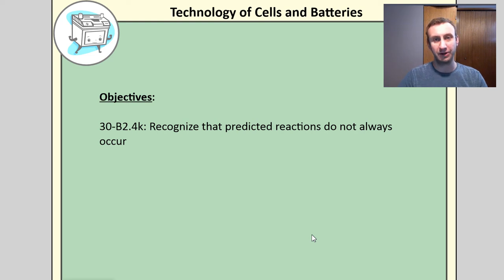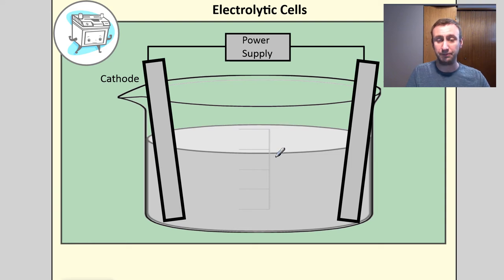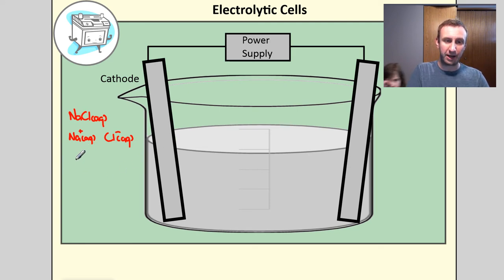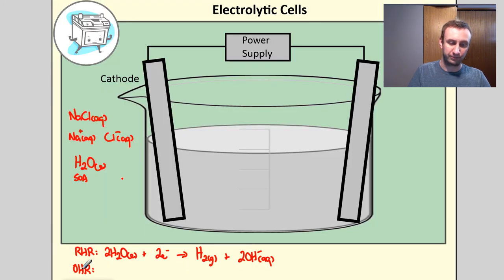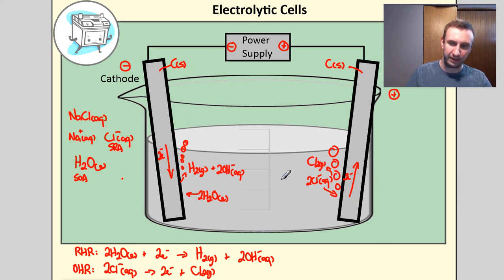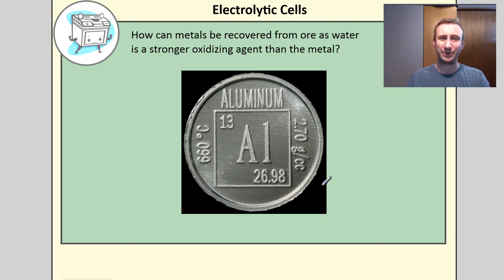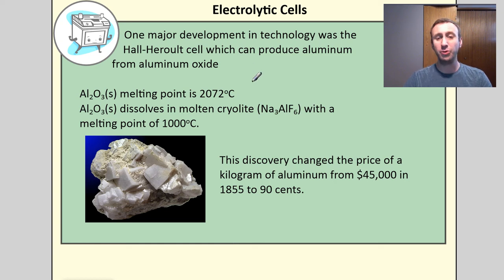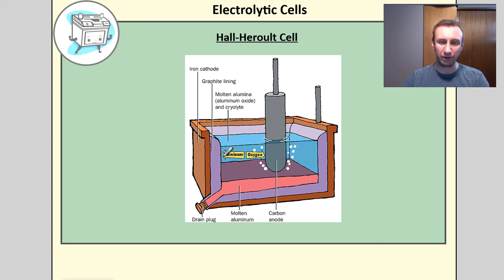Chloride Anomaly & Hall-Heroult Cell (Chem 30 14-5)